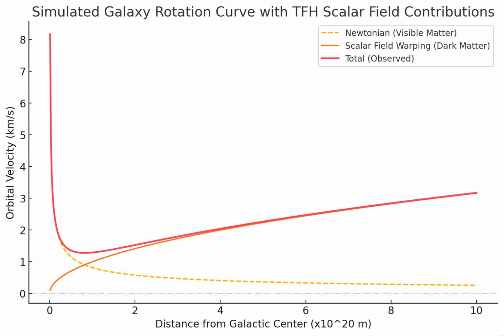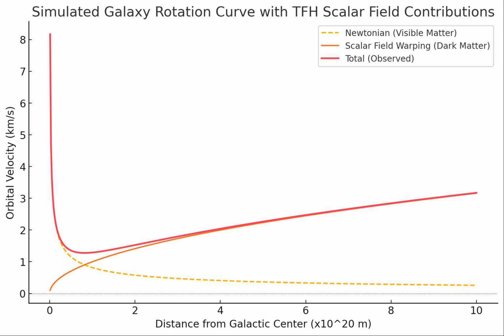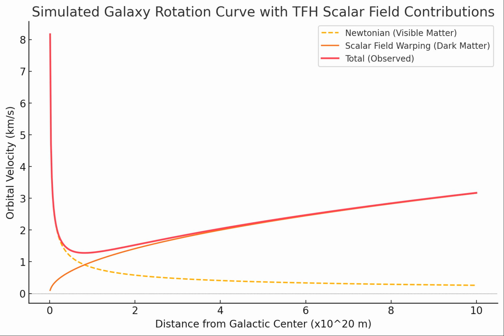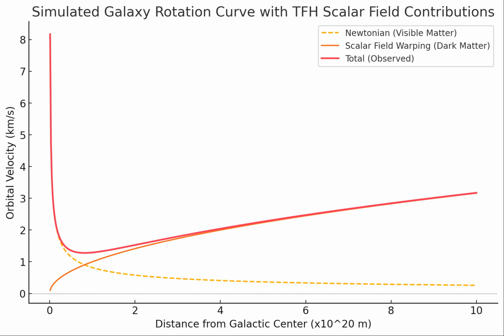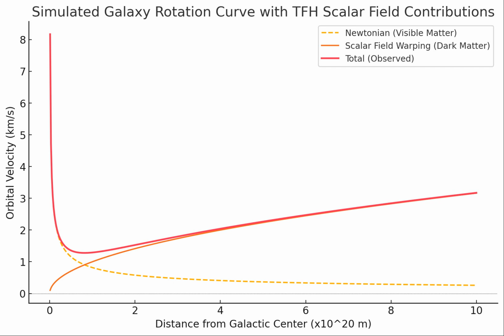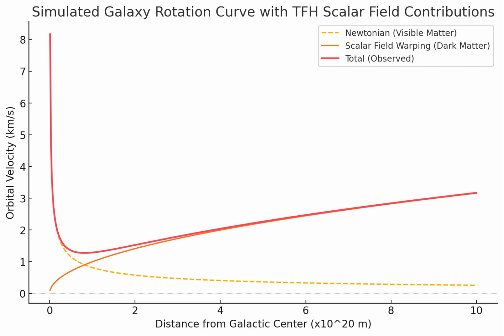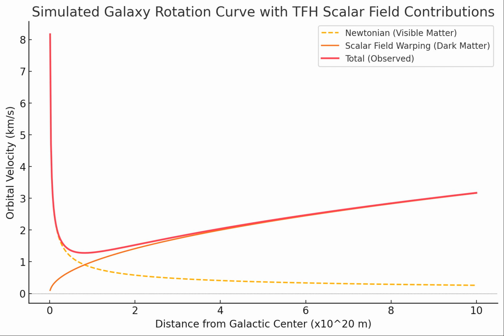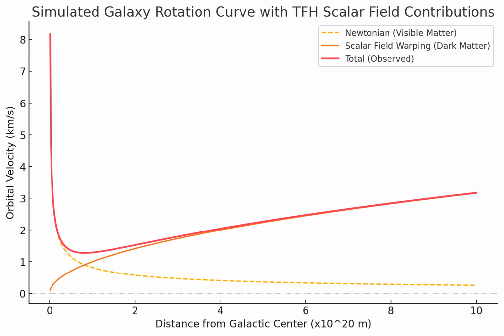The Time Force Hypothesis: No Dark Matter Needed!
Professor Ripple Simulated Galaxy Rotation Curve. Next Step is to Compare our findings to real world observations. We still have a lot of work to do, Join the effort